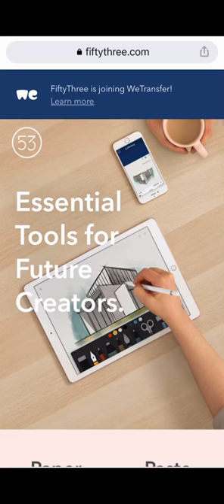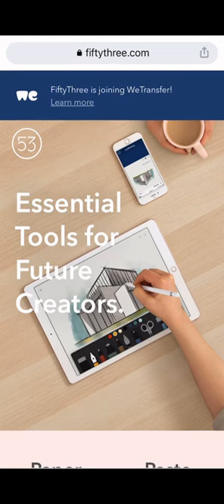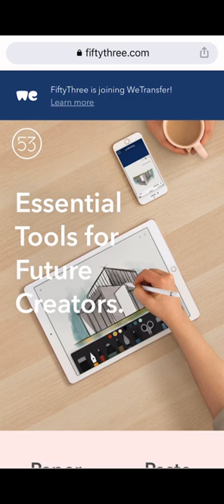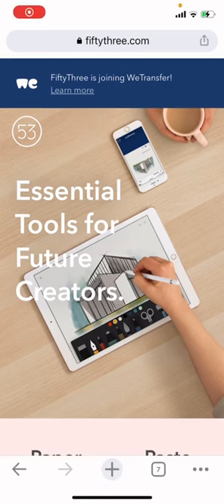$900,000 Shopify store